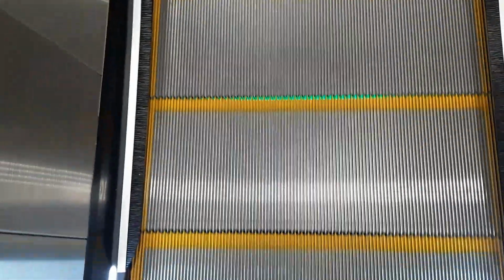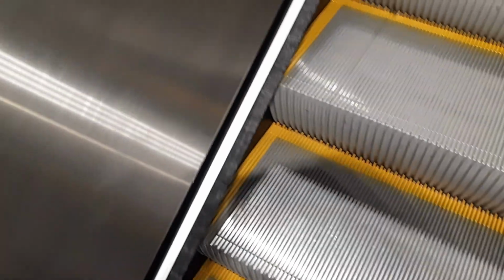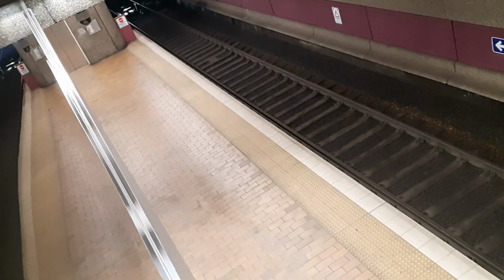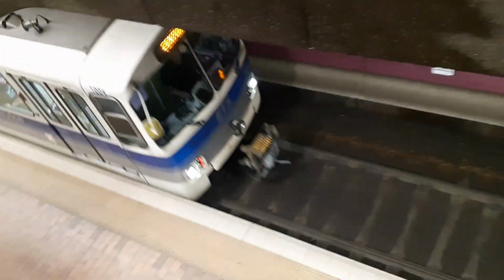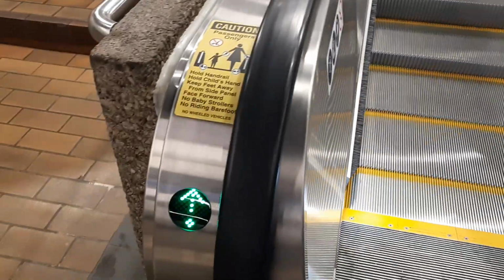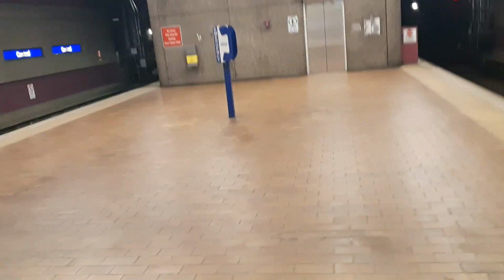Central LRT Station East Platform Fujitec Escalator Finally in Service, SD 160 LRT Train Broken Down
Came Back to Central LRT Station on Friday September 1st to check up on the Escalator Replacement. You will see the New East Platform Fujitec Escalator has finally been put into service. The Modernized Elevators were put into service exactly 1 month prior and I rode them in the previous video I took of the process. This Escalator of course is exactly like the West Platform Escalator. The new Concourse to Street Escalator has still yet to be installed.  As I was getting ready to film the new East platform Escalator, an SD 160 LRT Train Consisting of #1092, #1065, #1050 running as a southbound Capital Line Train ran into Mechanical issues as it pulled into the station resulting in it being off loaded, shutoff and stuck there until it can be safely moved back to the garage. As a result Southbound Trains had to share the Northbound track with Northbound Trains at Central Station until the broken down train was removed causing major service delays. To make it worse it happened during the afternoon peak hours. In this video, I ride up the new Fujitec East Platform Escalator and walkaround it and show the broken down SD 160 LRT Train and a Southbound Capital Line U2 LRT Train Arriving and Departing the Station on the Northbound Track. The LRT Train Break down is a little bonus to this video. Other then that enjoy this video of a ride on the New Fujitec East Platform Escalator and Broken Down SD 160 LRT Train at Central LRT Station!

Platform to Concourse Elevator
Manufacturer: Elcor
Type: Hydraulic
Floors Served: 2 (L2(Trains), L1(Concourse))
Capacity: 2500LB
Fixtures: Dewhurst
Location: Central LRT Station Edmonton
Installed: 1978 (Modernized by Fujitec 2023)

Concourse to Street Elevator
Manufacturer: Elcor
Type: Hydraulic
Floors Served: 2 (L1(Concourse),G(Street))
Capacity: 2500LB
Fixtures: Dewhurst

Previous Videos of Central LRT Station Escalator Replacement and Elevator Modernization
August 25th 2023 (Ride on Modernized Elevators)